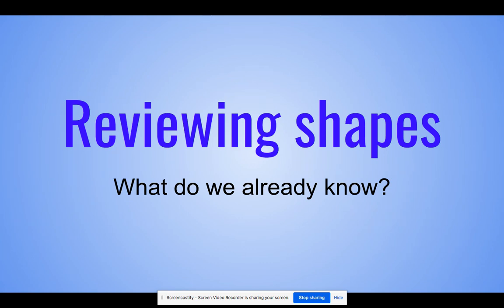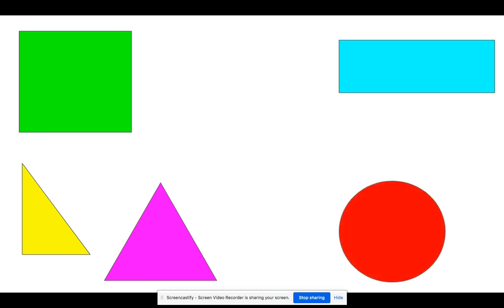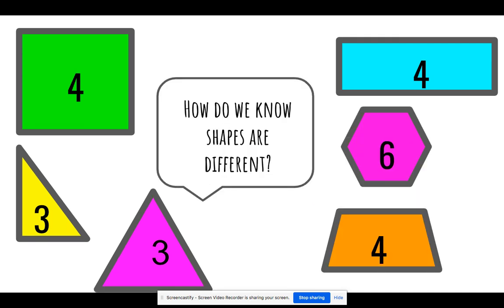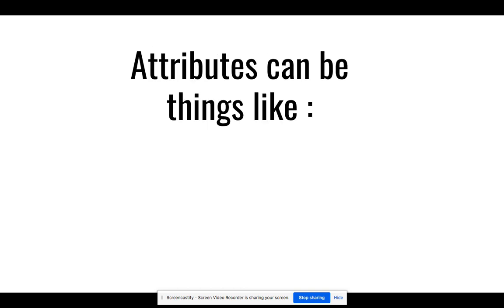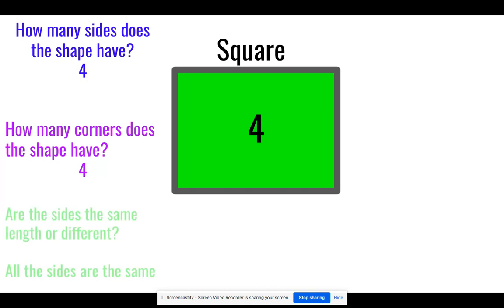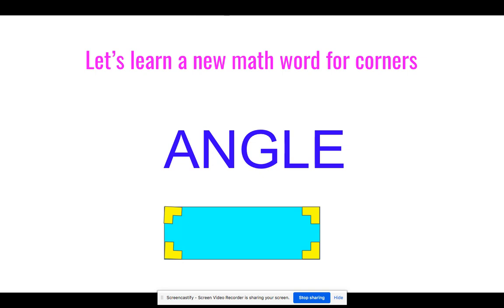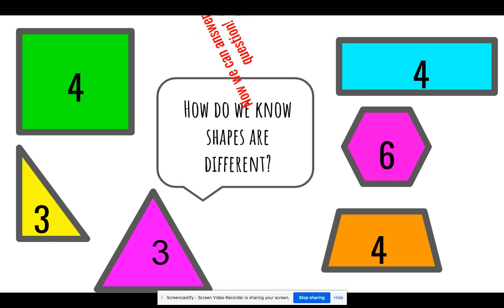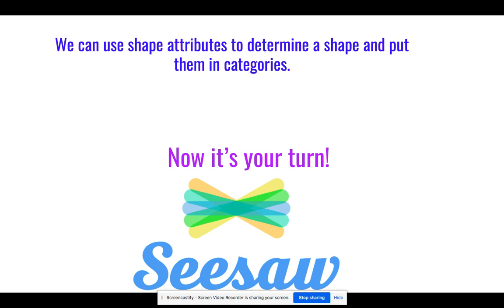Geometry Review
Reviewing shapes and their attributes.